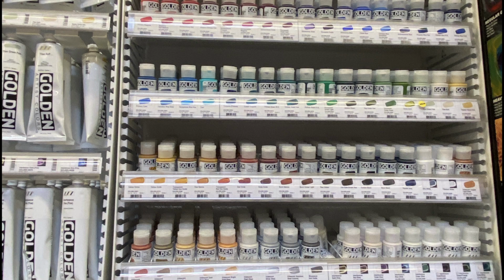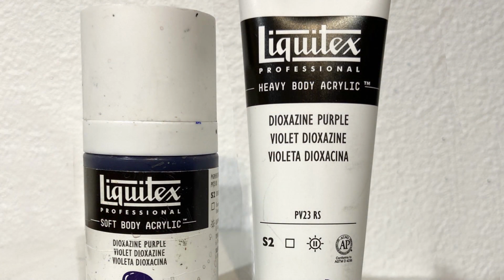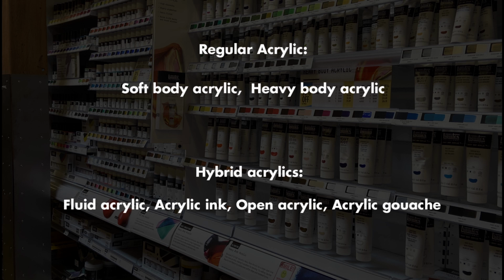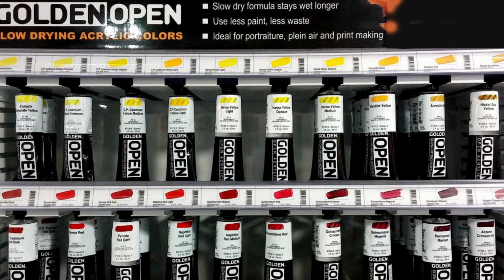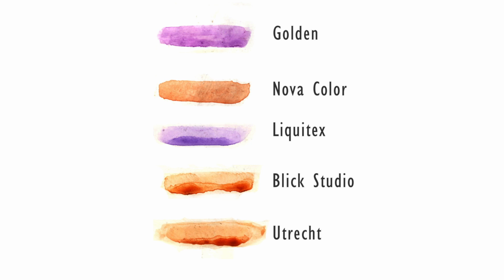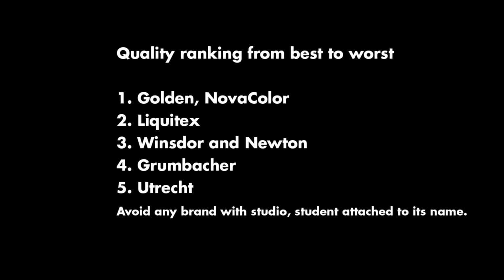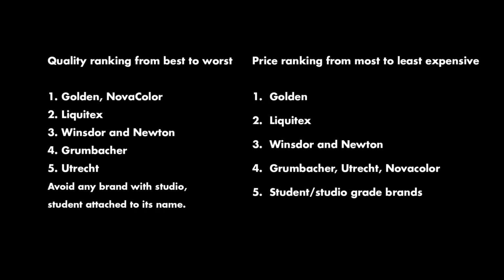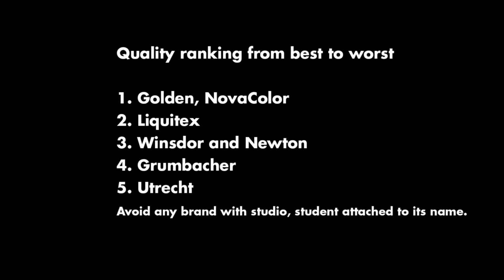Know Your Acrylic Materials Part 1: Know Your Acrylic Paint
Over the years while teaching my painting workshops, I often notice students struggle to learn acrylic technique because they were using the wrong or substandard materials. Bad paint, wrong brushes, even the wrong color palette can cause unnecessary struggle in the learning process.  After seeing this happening again and again in my workshops it has become very clear to me that choosing the right materials is a major component in a student’s success in painting acrylic.  It is for these reason I’m decided to create these video presentations on acrylic materials. Due to the great amount of information I need to cover I’m breaking this presentation into 3 video.  Part one will cover acrylic paint. Part two will cover bushes and palette for acrylic.  Part three will cover painting surfaces for acrylic and other useful items for acrylic painting.